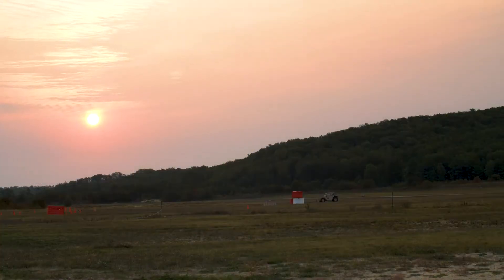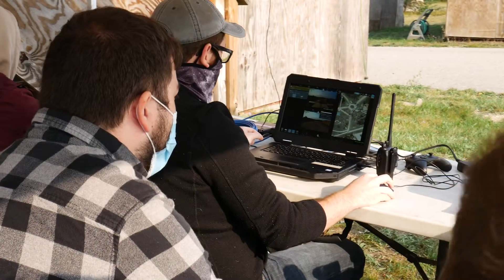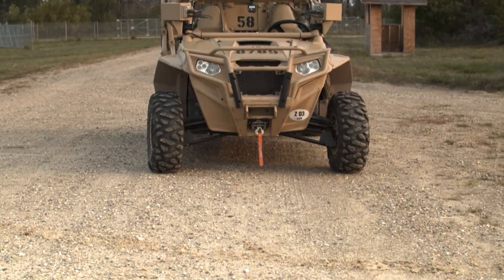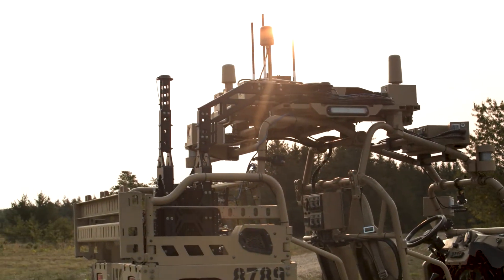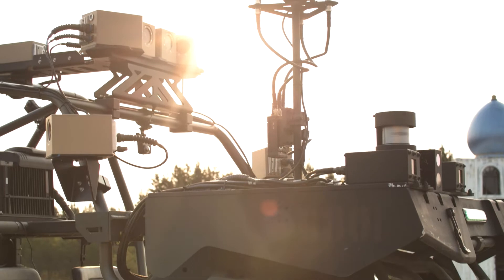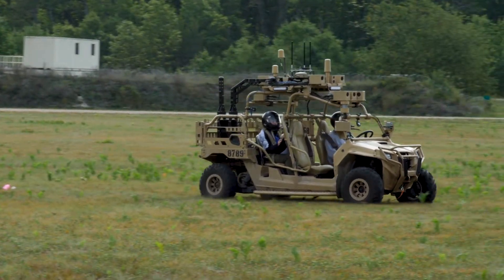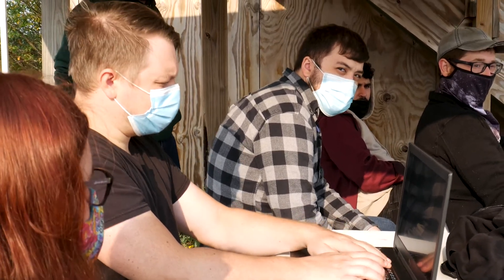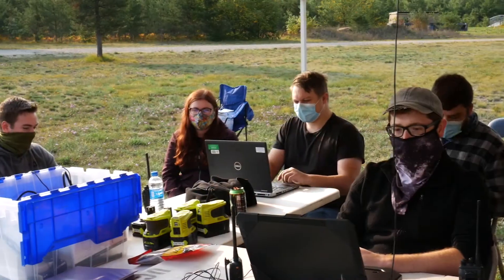Jill and Jason Update from Camp Grayling about Combat Vehicle Robotics (CoVeR)